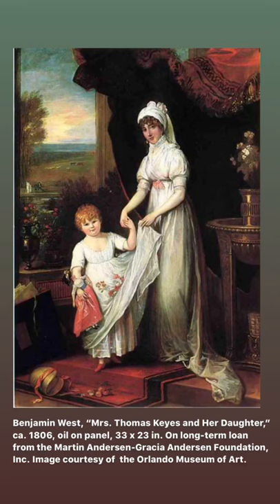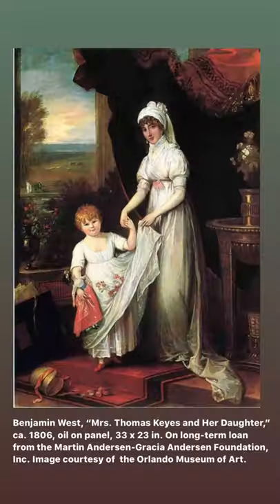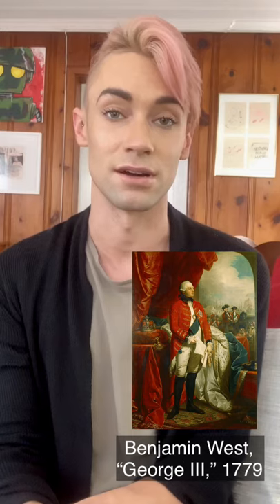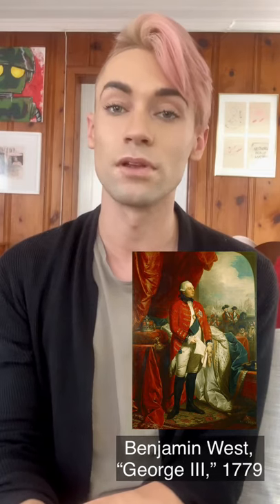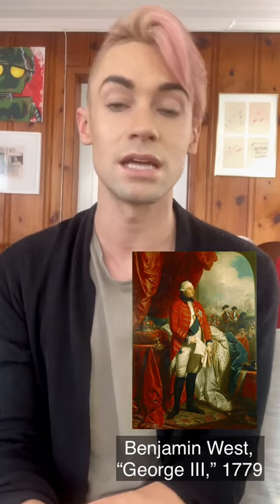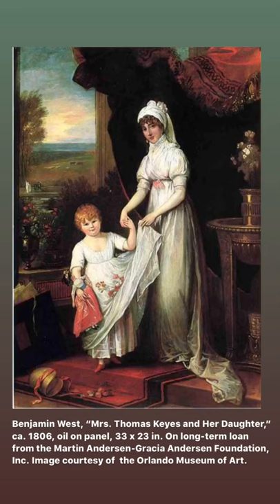Museum from Home: Benjamin West's "Mrs. Thomas Keyes and Her Daughter" (ca. 1806)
Learn about a masterpiece at the Orlando Museum of Art!